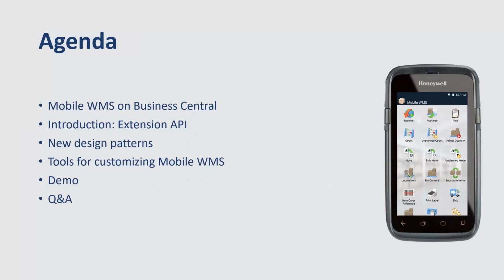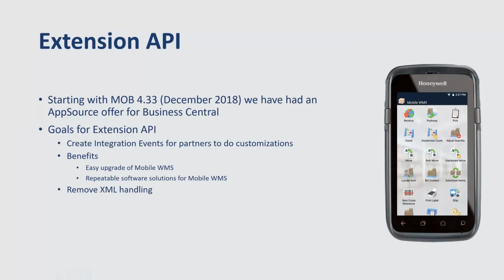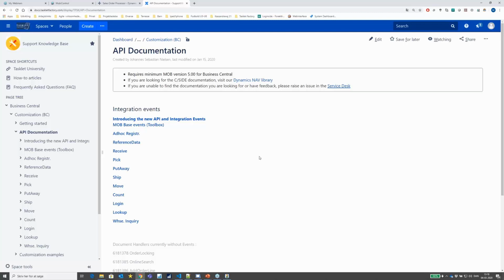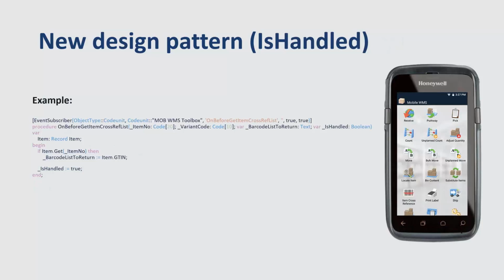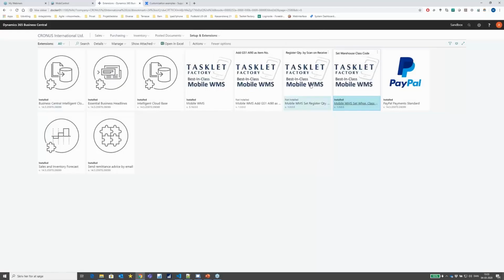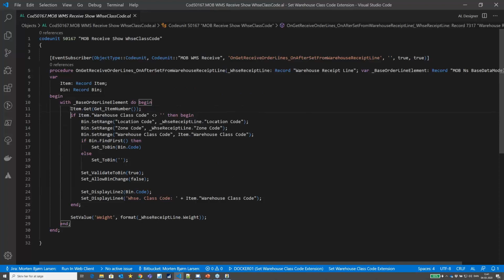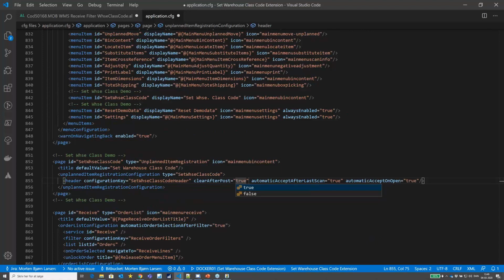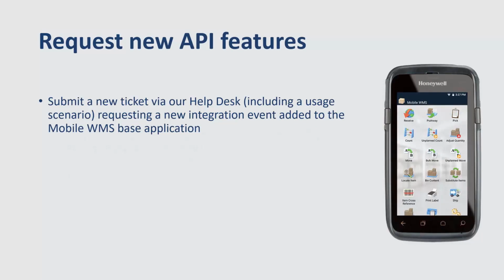Mobile WMS on Business Central Web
Webinar Tasklet Factory till Microsoft Dynamics 365 Business Central